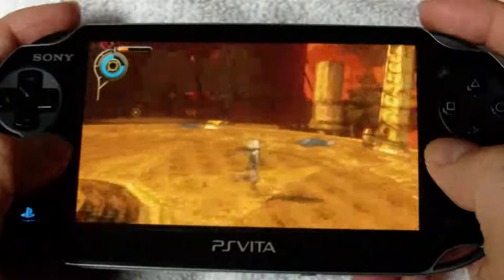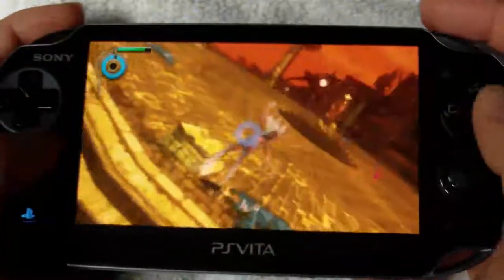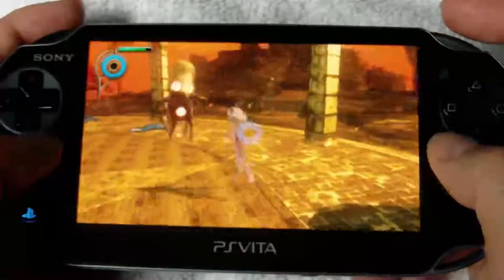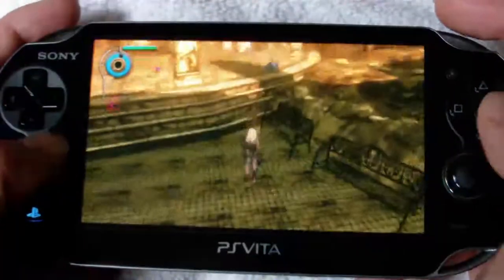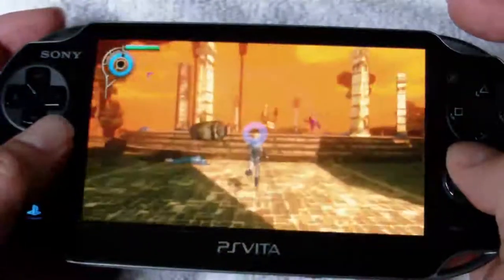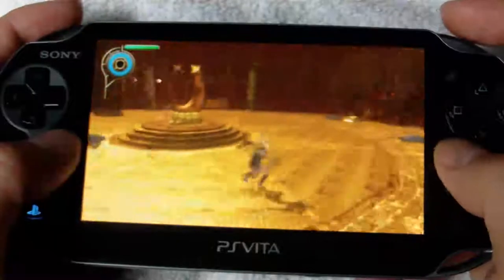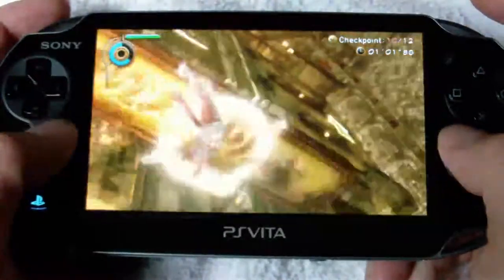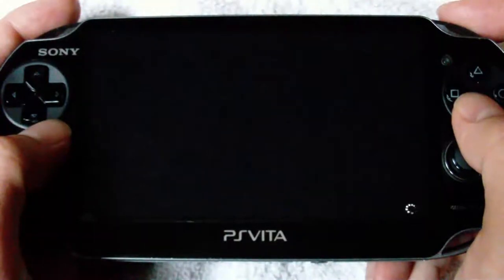Gravity Rush Combat and Racing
Gravity Rush Gameplay with Combat and Racing